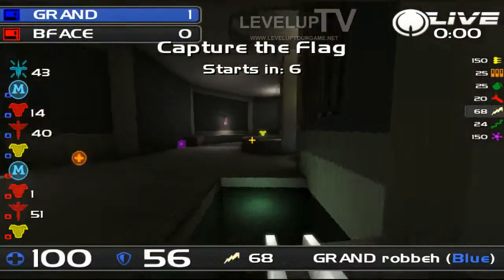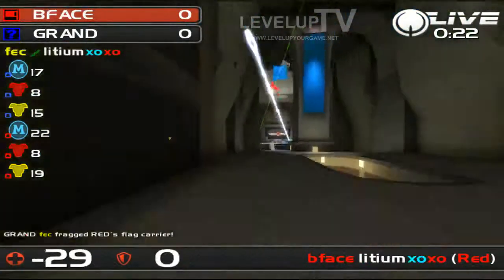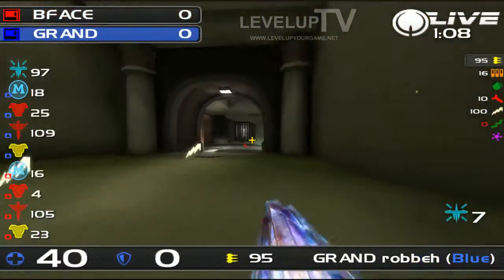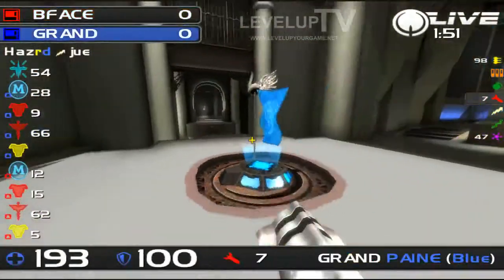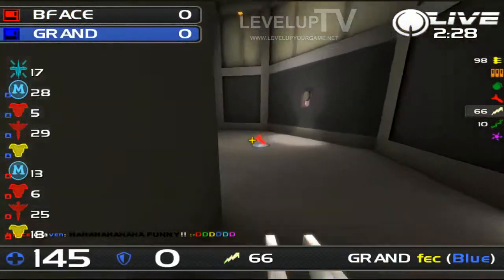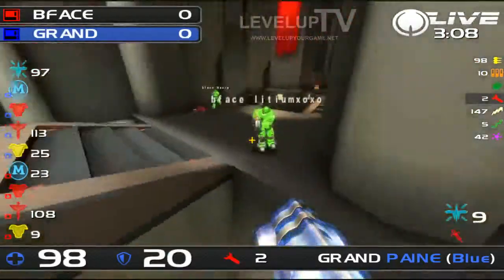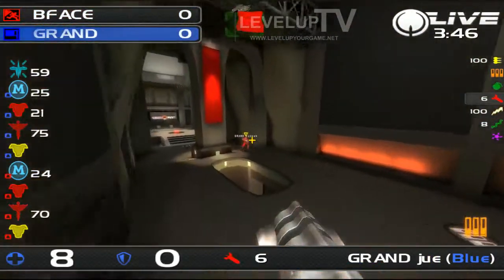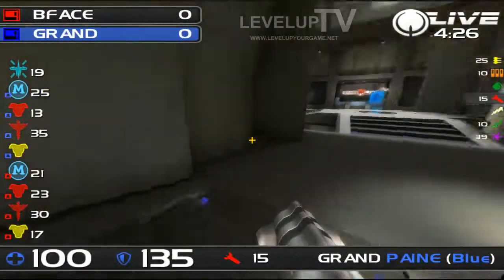House of Quake CTF BFACE vs GRAND Map 2